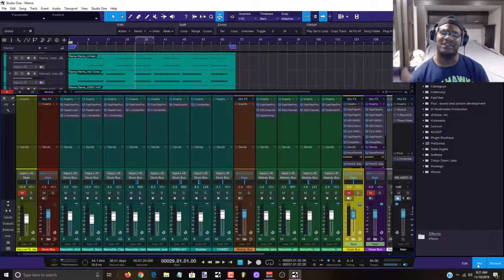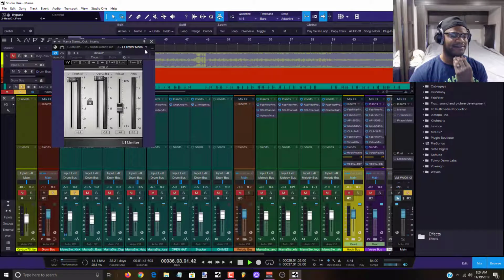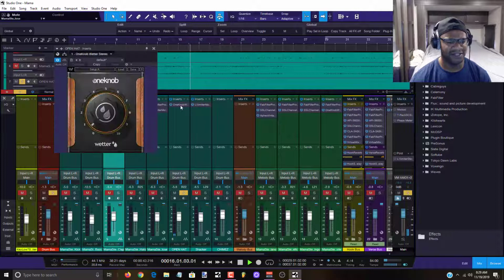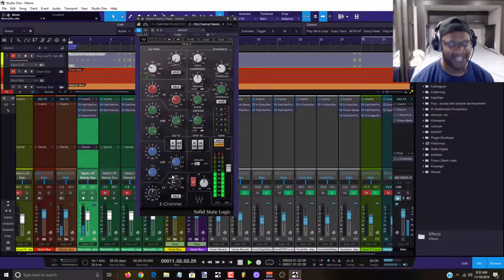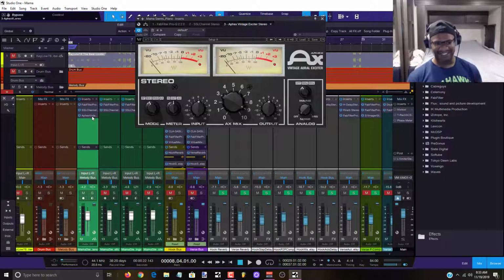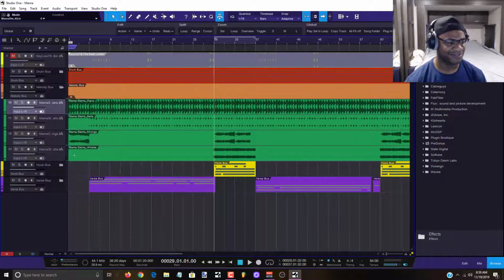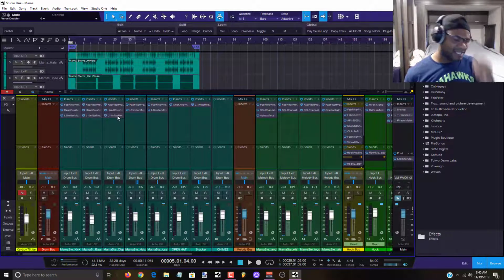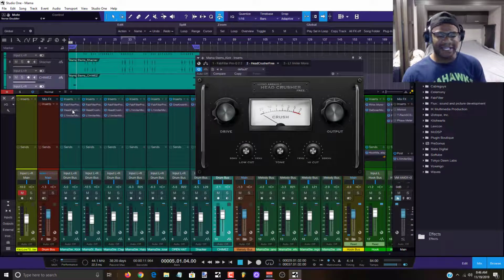"Mama" Mixing Drum Buses By (DoubleKBeats)